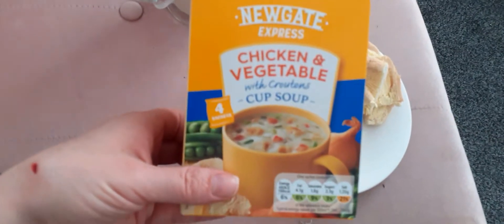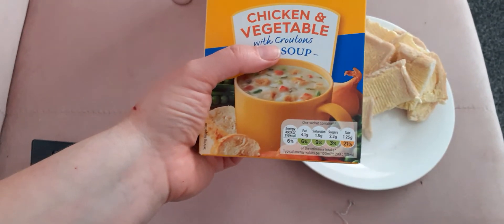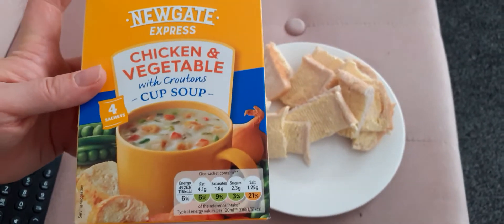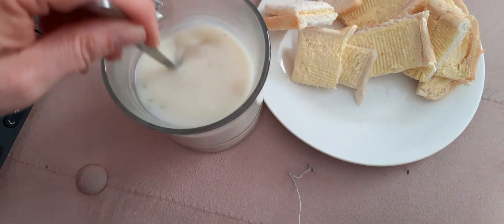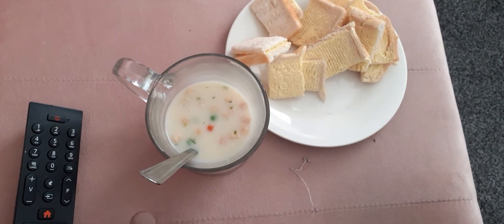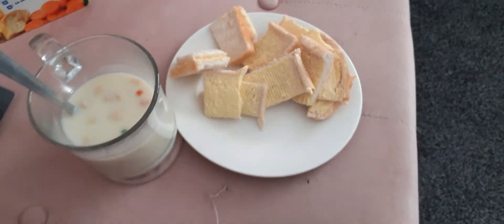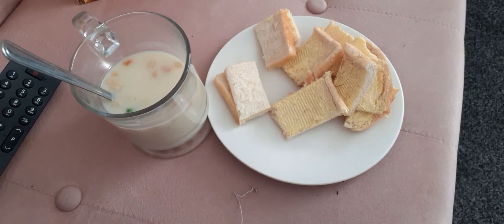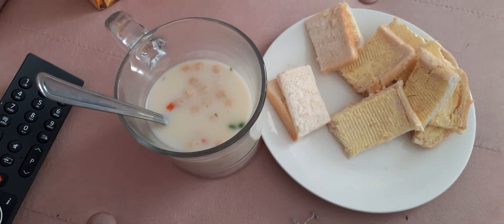LIDLS FOOD REVIEW UK NEWGATE CUP SOUP chicken & vegetable 4x28g 49p (SIOBHANs LIFE)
hi reviewing  cup of soup chicken vegetable   you get 4 x28g for 49p any good  available  in other flavours   so I will buy  and review them  please  check out my other  views newgate  can soups thanks